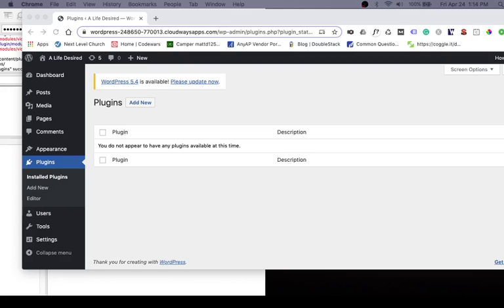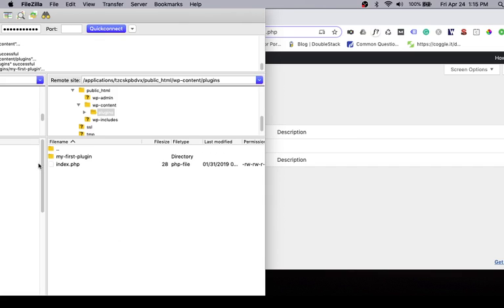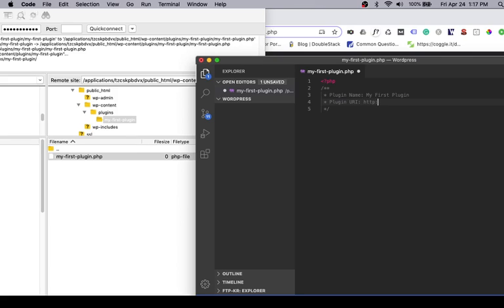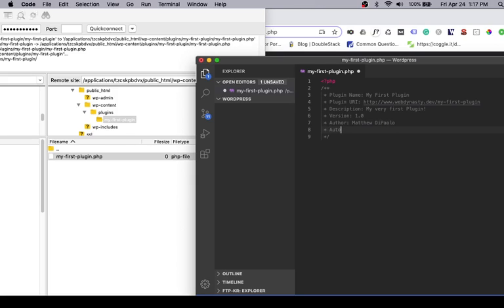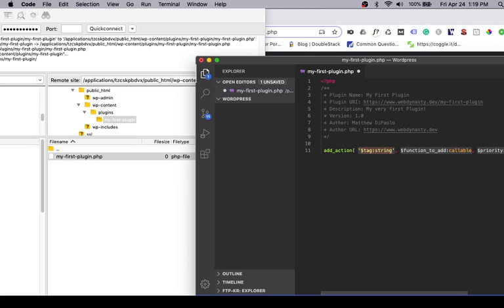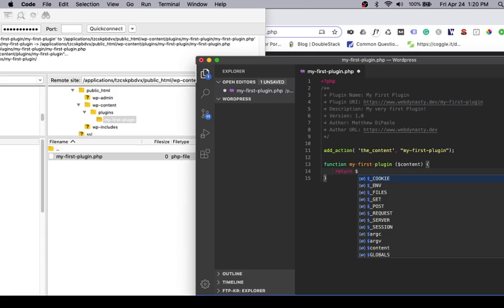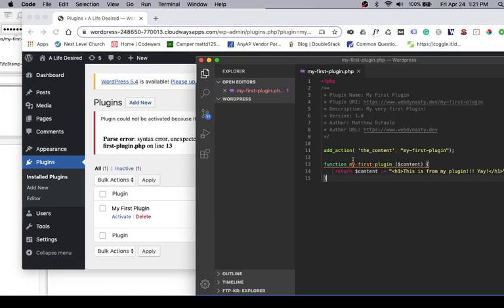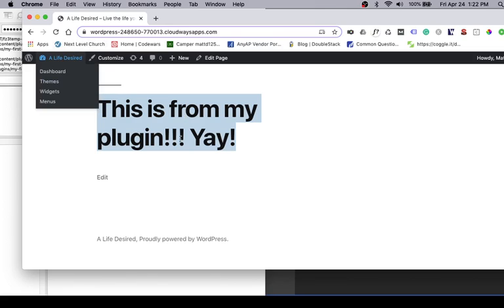My First Plugin for Wordpress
This is the first plugin I created for Wordpress. I did follow a guide on building this.